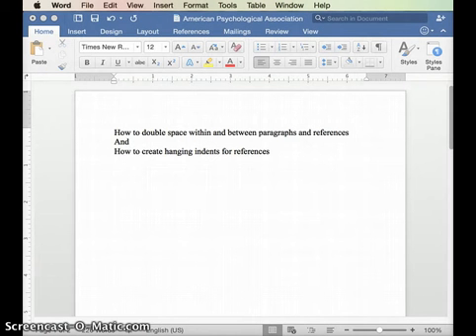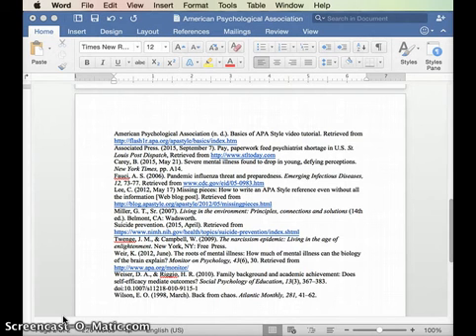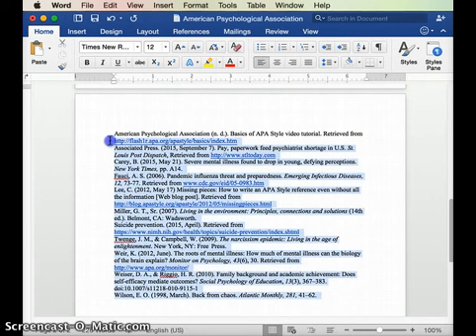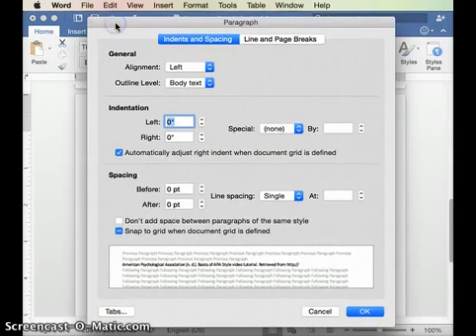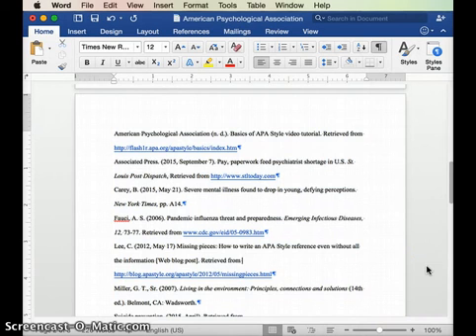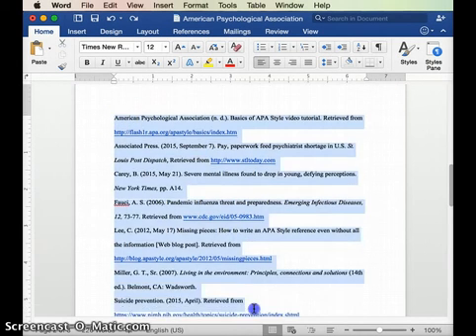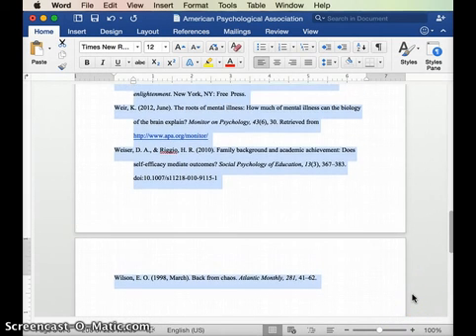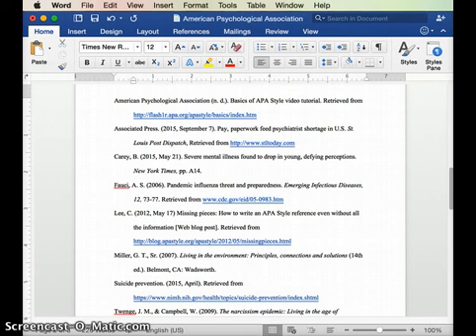How to do double space and hanging indents in Word for APA Style